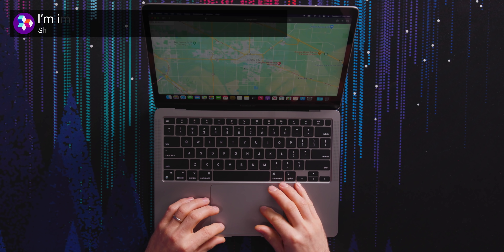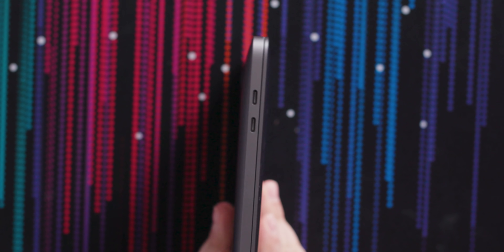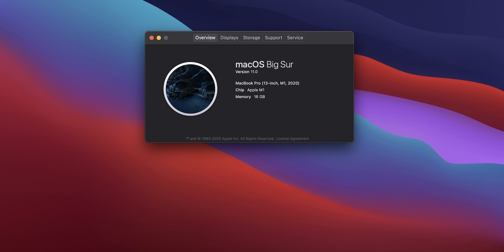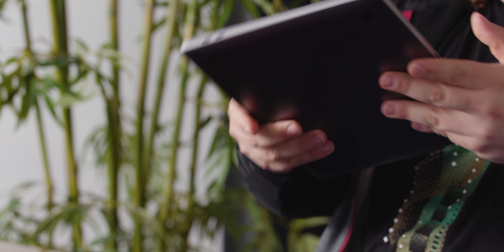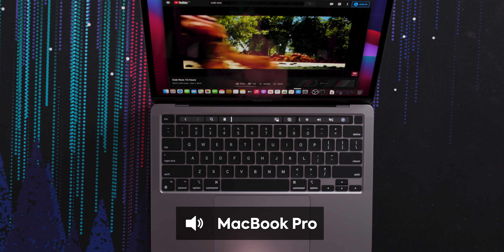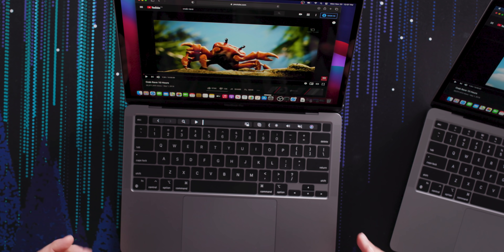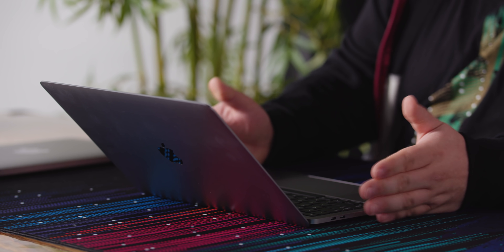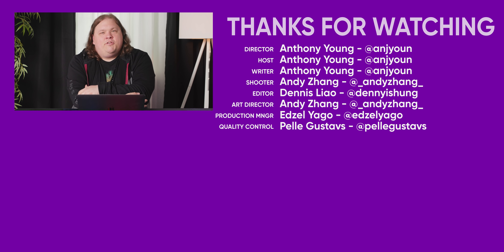Should I upgrade to the Apple M1 MacBook Pro?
Get a Free 32GB Flash Drive and 32GB Micro SD Card

Apple's new M1 processor is now featured in their MacBook Pro line of laptops. There are many great new features, but should I upgrade to a MacBook Pro, or should I consider the Macbook Air?

Buy Apple Macbook Air M1
On Amazon (PAID LINK)
On Best Buy (PAID LINK)
On B&H (PAID LINK)

Buy Apple Macbook Pro M1